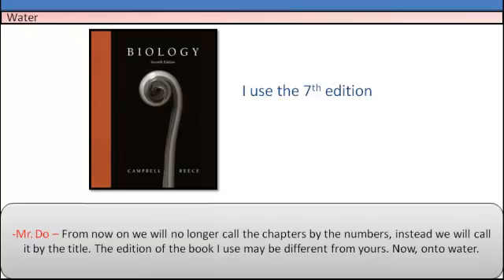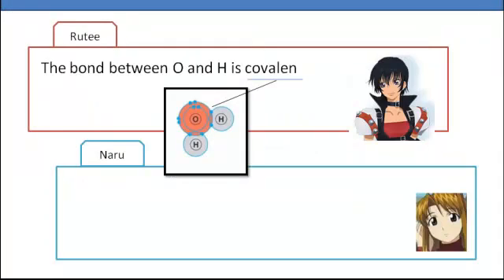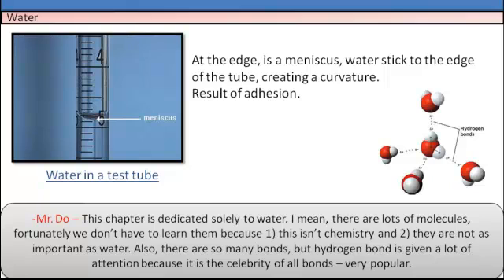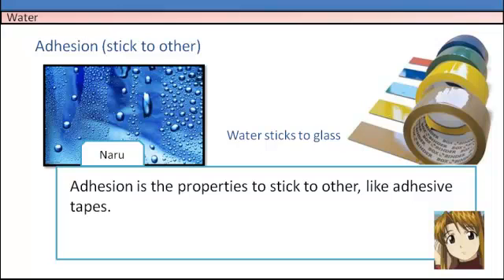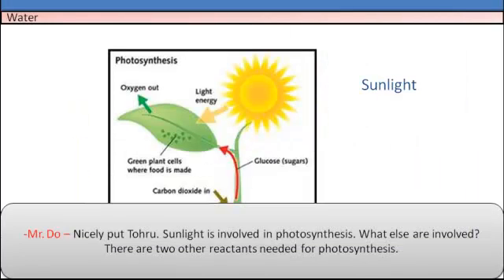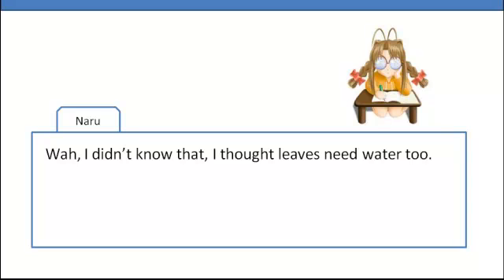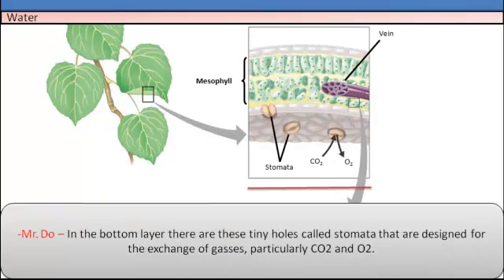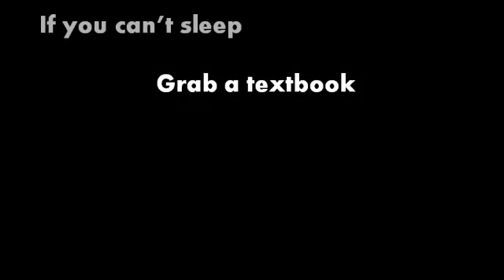Cohesion and Adhesion